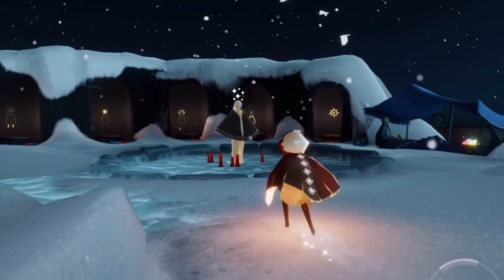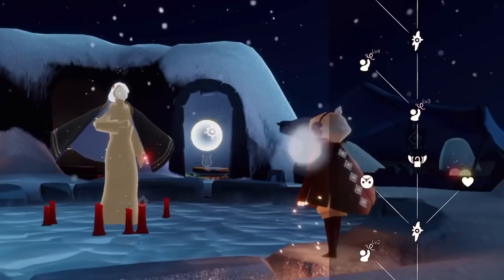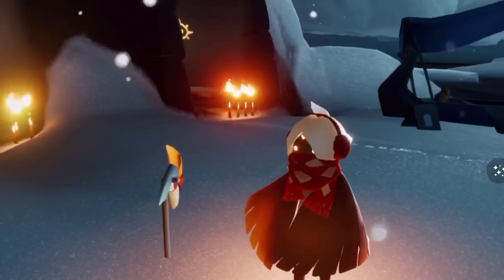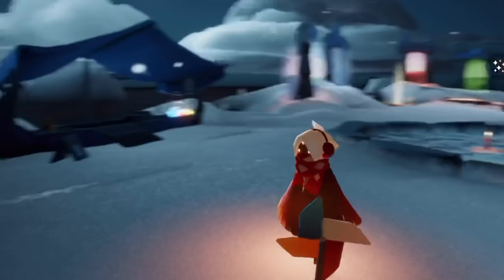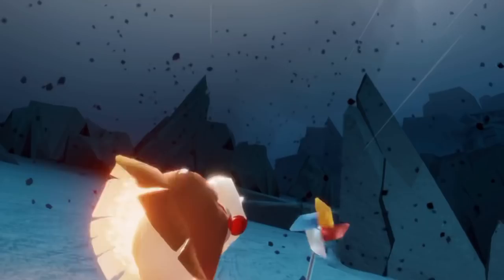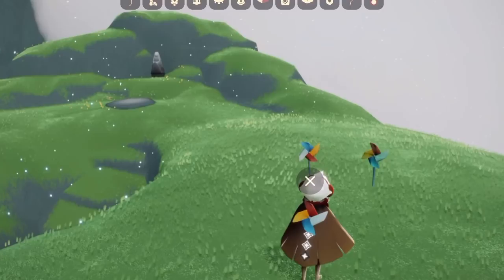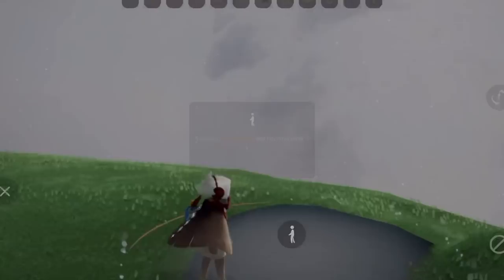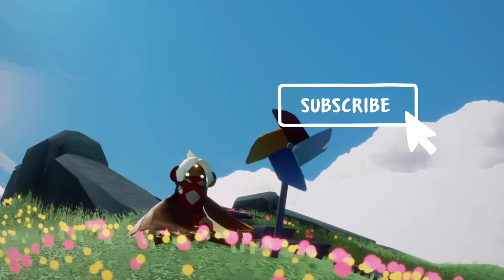NEW Prop - The Pinwheel! | Sky Children of the Light | nastymold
A new prop Is here!